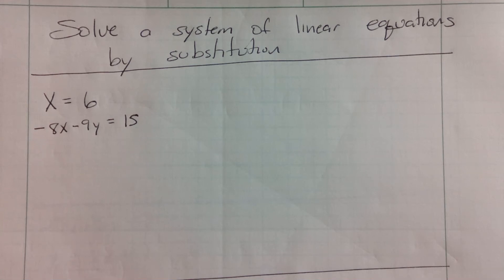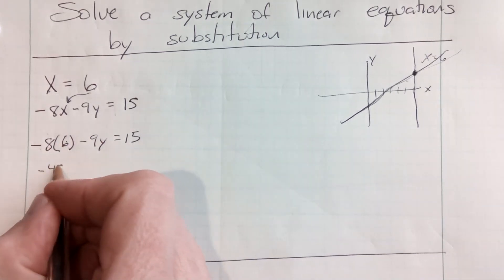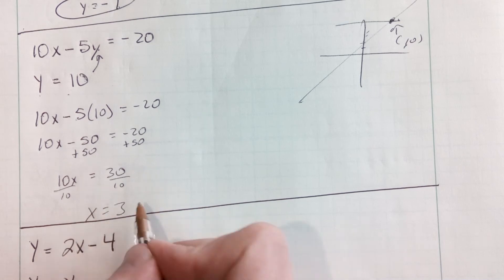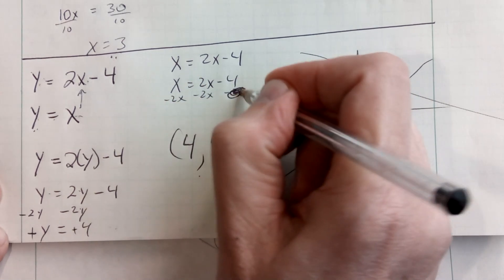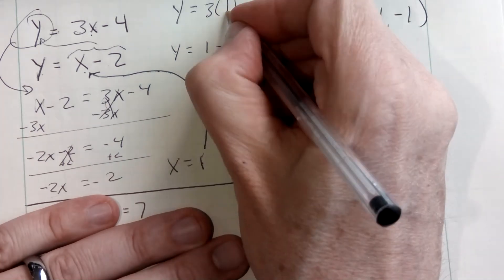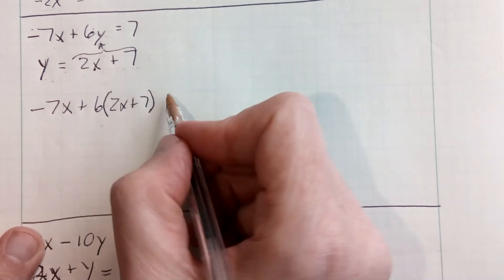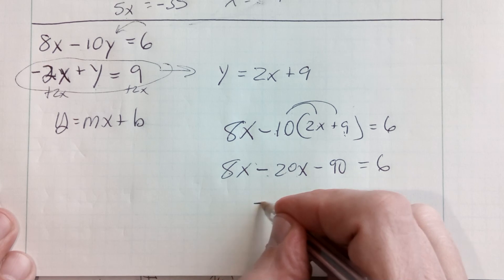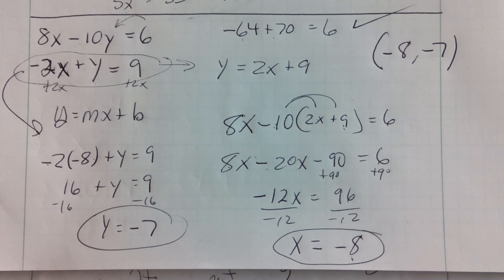Linear Equations Systems Solve by substitution